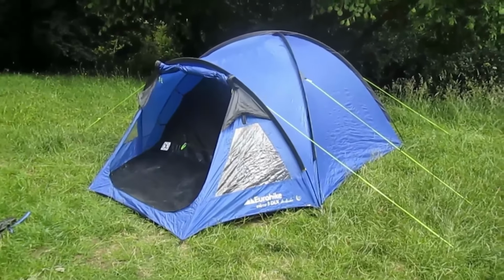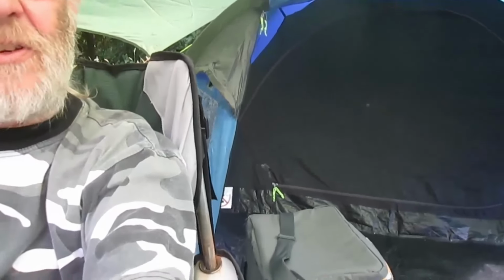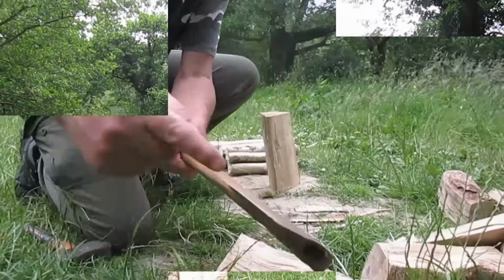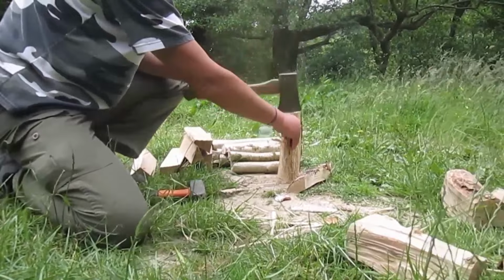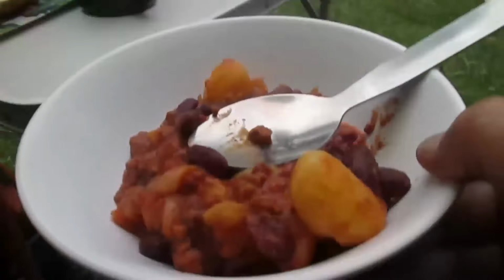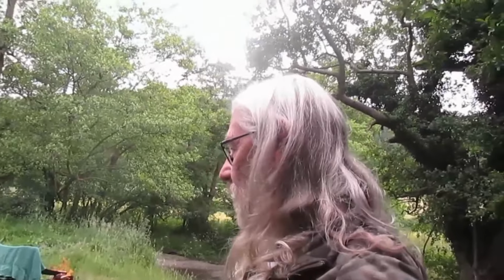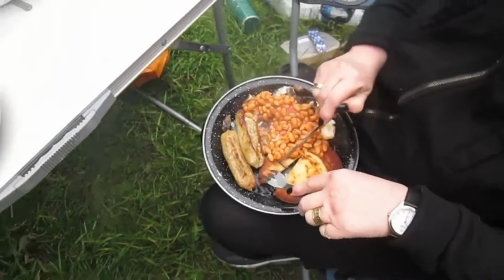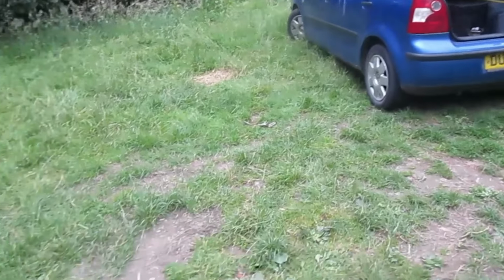Wild Camp near Presteigne Powys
Wife and I enjoying a two day/one night wild camp at Nash Oakland Wild Camp near Presteigne Powys. Also shout out to @KlumpigCamping